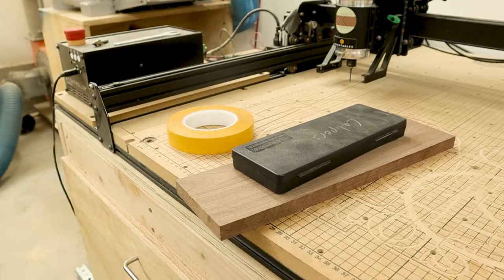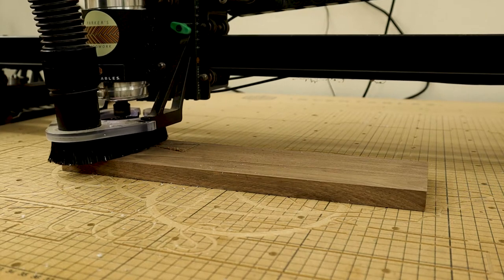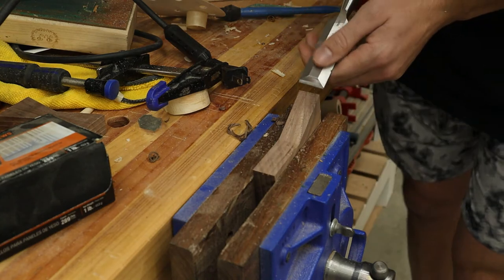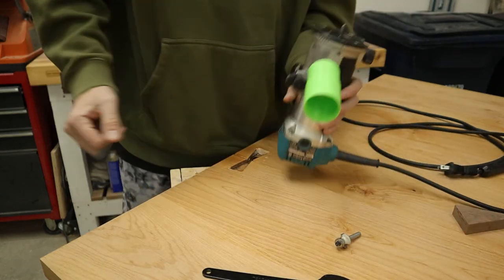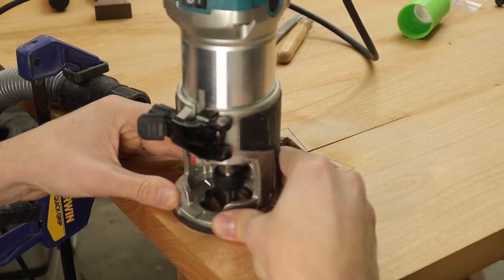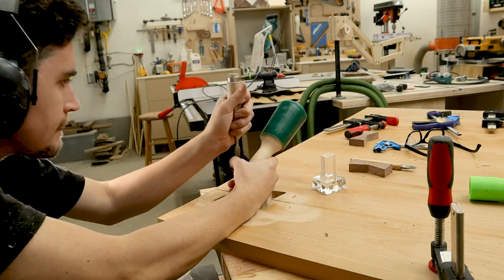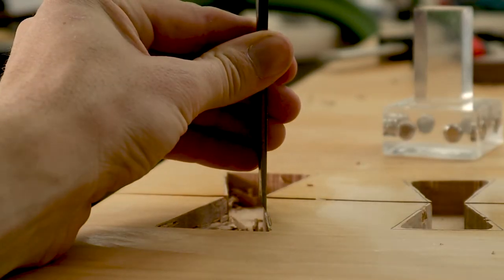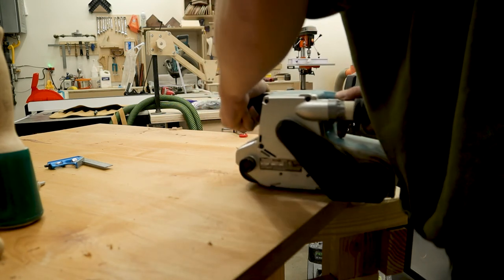Almost lost a finger - Bow Tie Inlay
Bow ties can be used to keep a crack or split in the wood from spreading any further, but most people just like how they look. Here is how I install them into my workpieces.